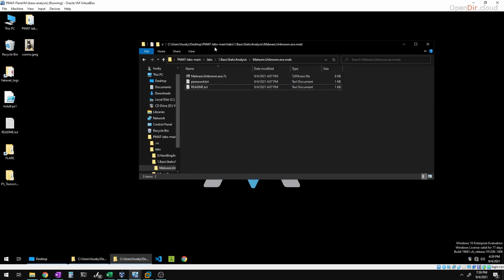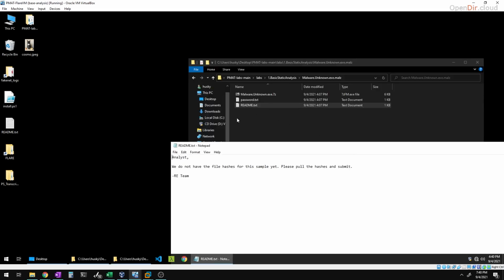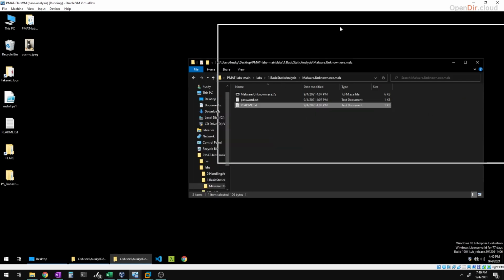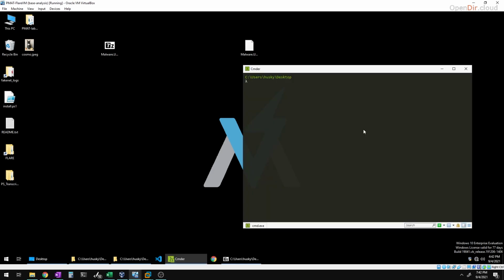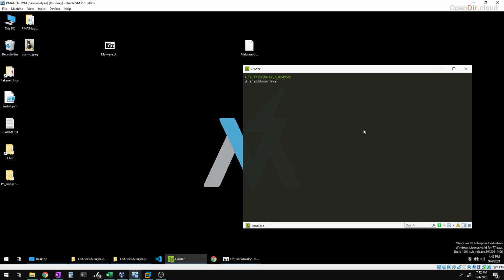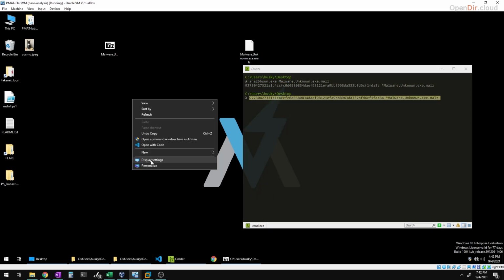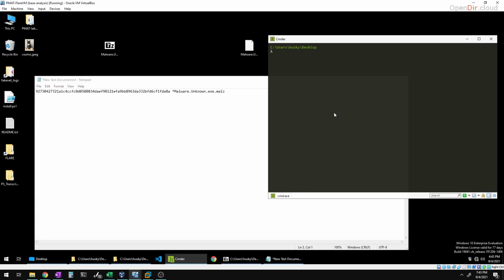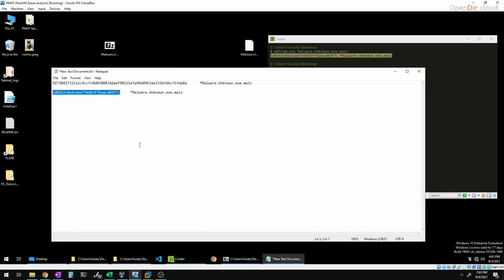017 Hashing Malware Samples hide01 ir